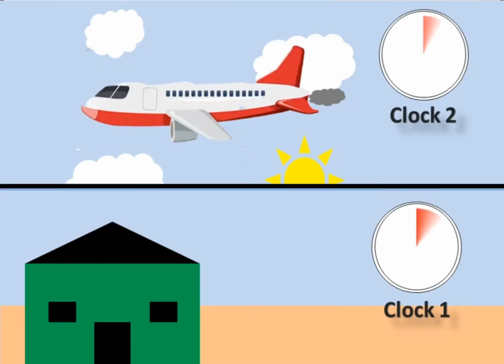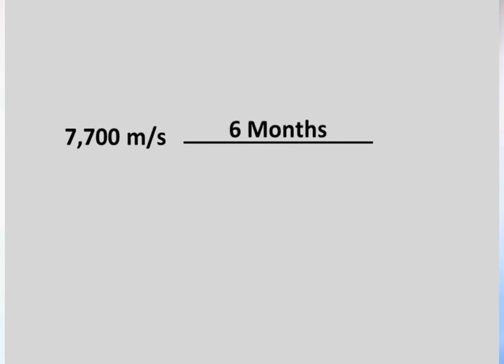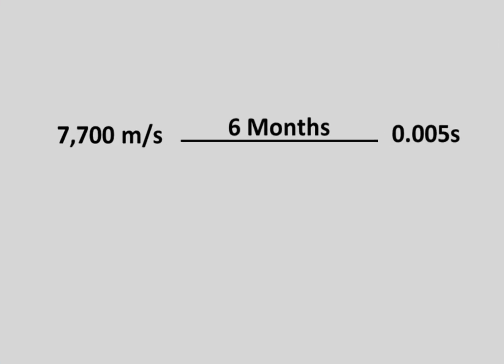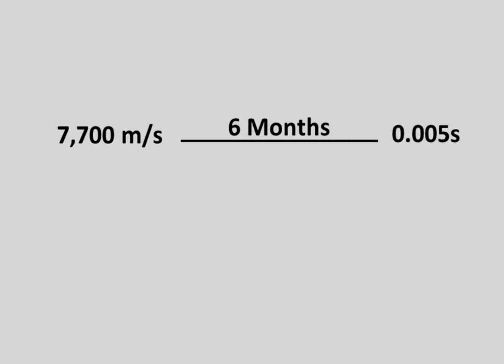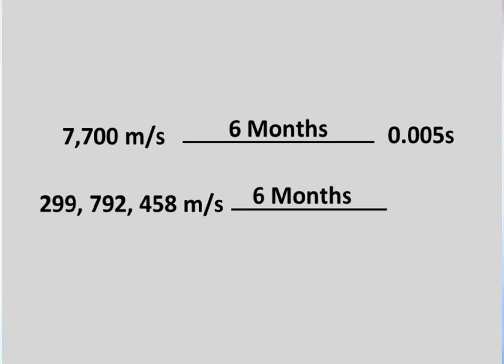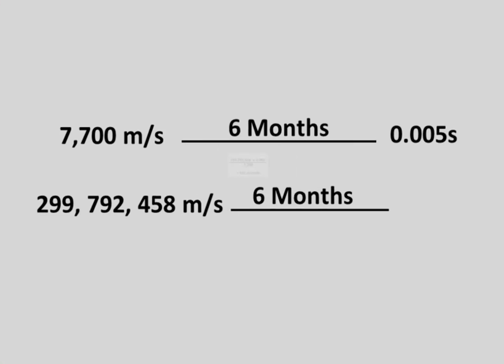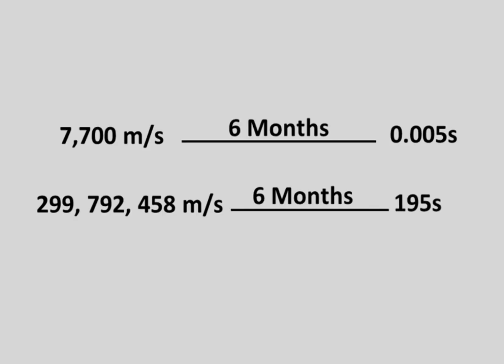Time Travelling Using Speed: Possibility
Time Travel has been something people are always exited to hear about, if its possible or not.

Watch this video and get to know how time travel is possible through the use of speed and If Time Travel is already here.